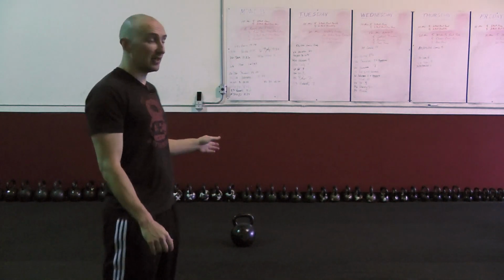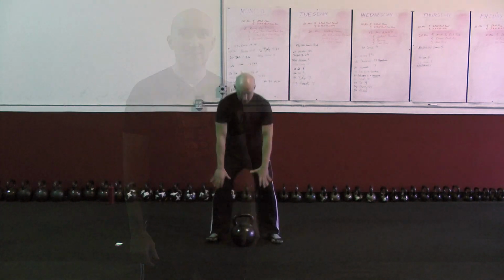Kettlebell Leg Day!! Goblet Squats, Swings, Mtn Climbers